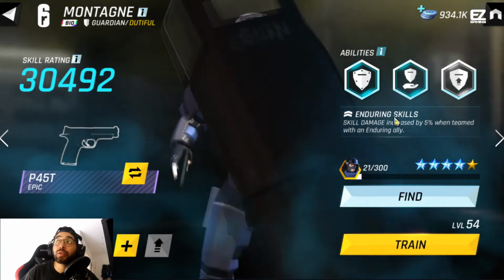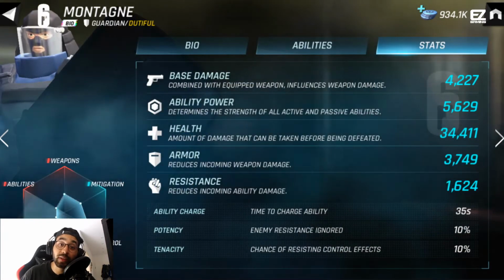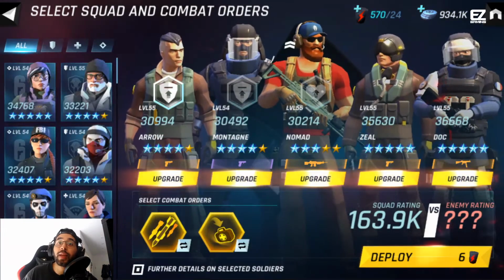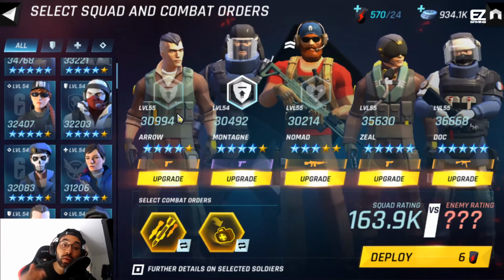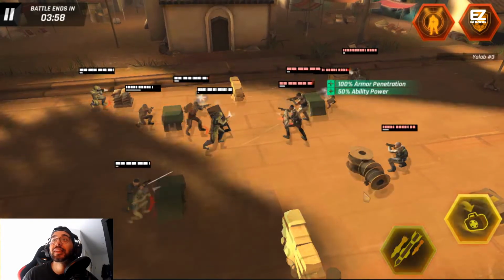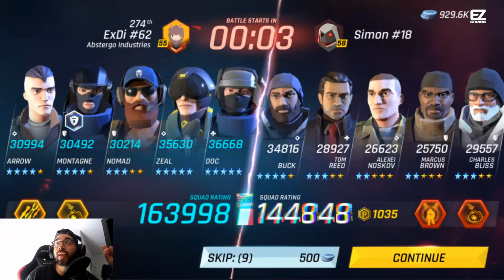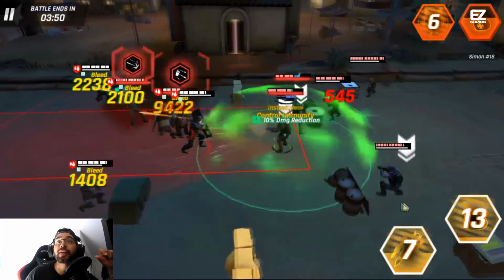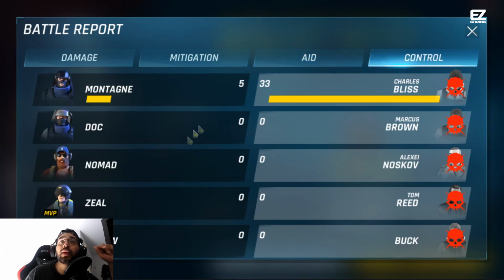Tom Clancys Elite Squad || iOS & Android || KING OF F2P || MONTAGNE on 9⭐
💲10,000 SUBS GIVEAWAY!!! : 1 Lucky WINNER will Recieve a 50$ Gift Card  💲

@Tom Clancy's Elite Squad